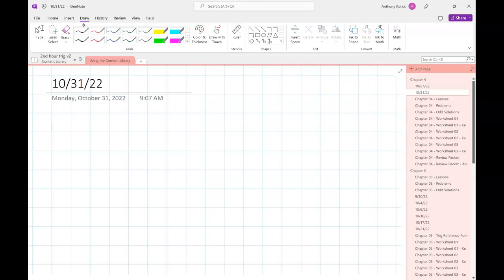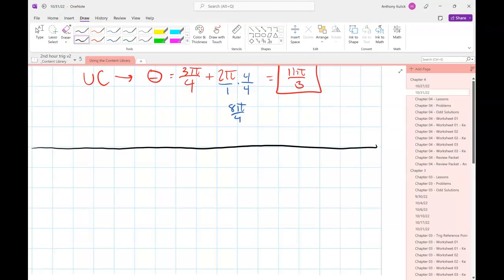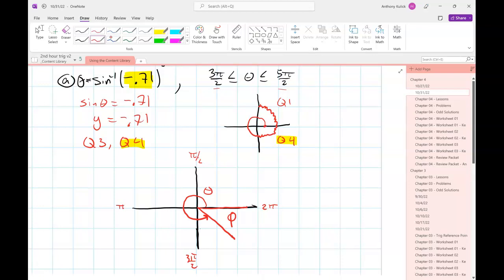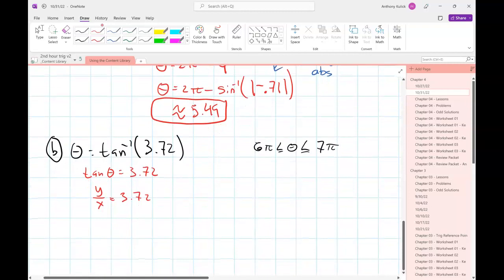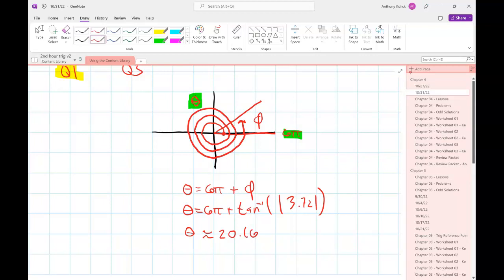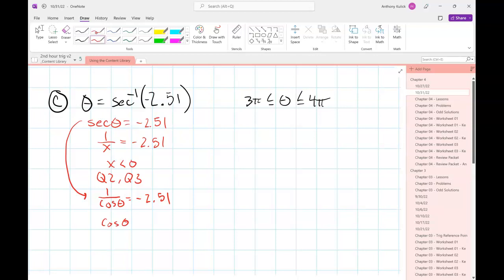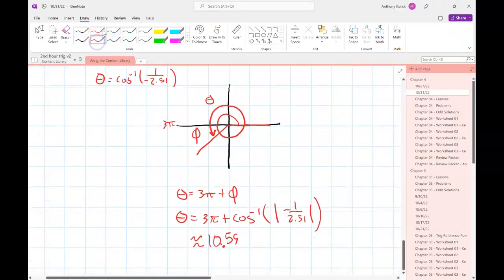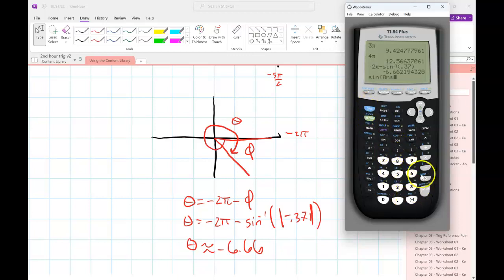10/31/22 TPC - 2nd hour